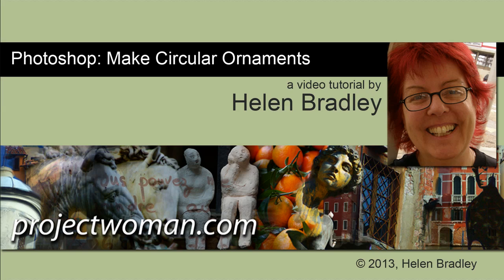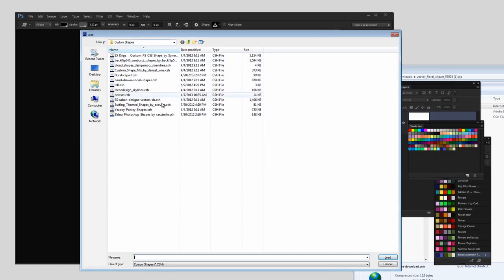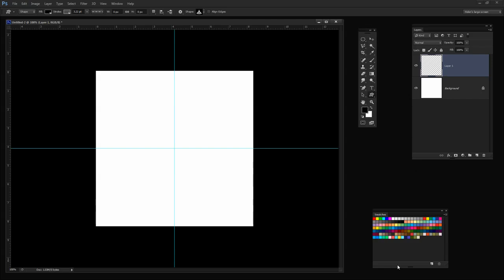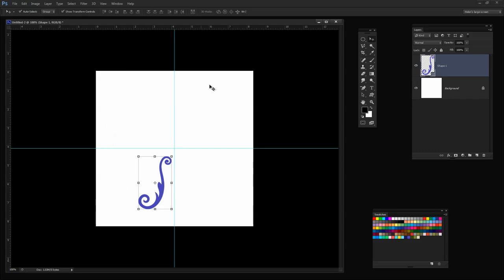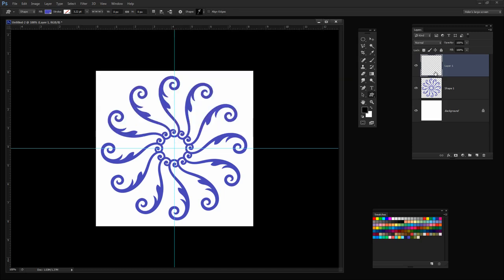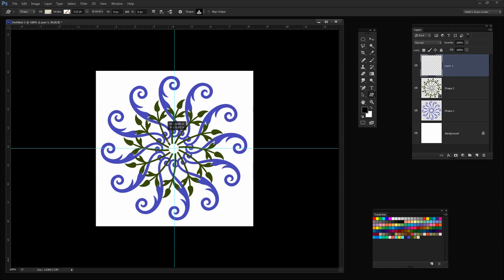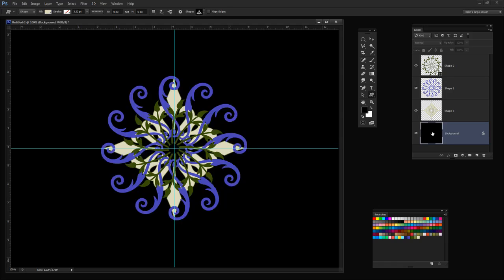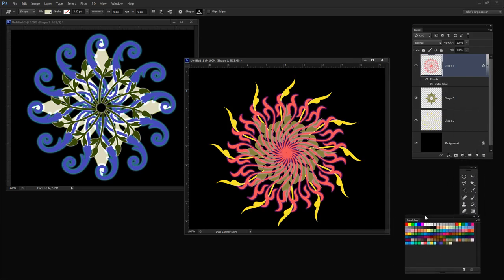Make Ornate, Colorful Circle Designs with Adobe Photoshop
See how to turn simple shapes in Photoshop into ornate circles. The process is simple and  you can source the elements to use from the web as free shapes - I tell you where to get them from.